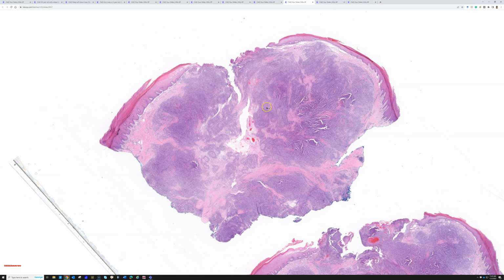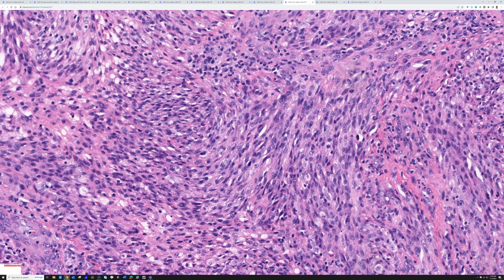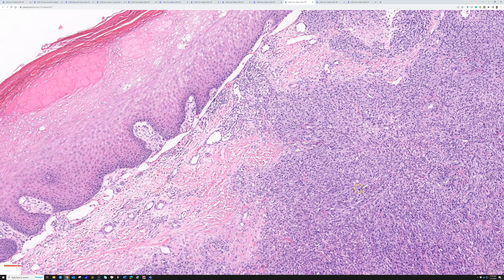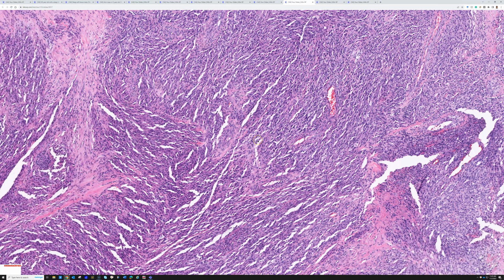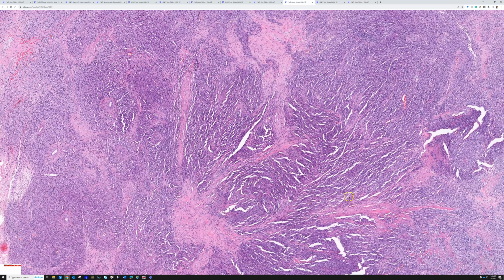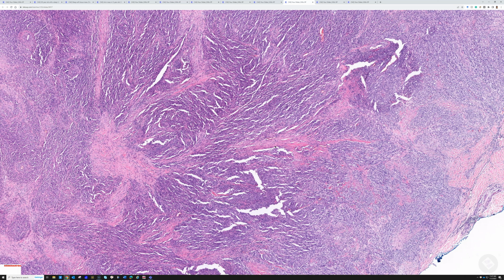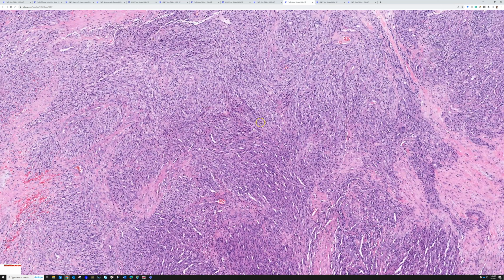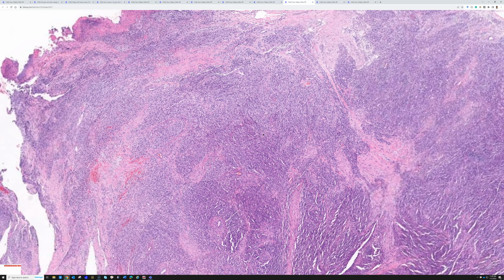Tricky Nodular Kaposi Sarcoma - NO extravasated blood! pathology dermatology dermatopathology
Excerpt from my soft tissue pathology review video. Enjoy!

WSI digital slide (tumor/nodular stage KS w/ eosinophilic globules “dorf balls”)